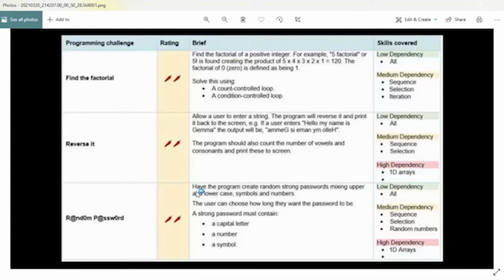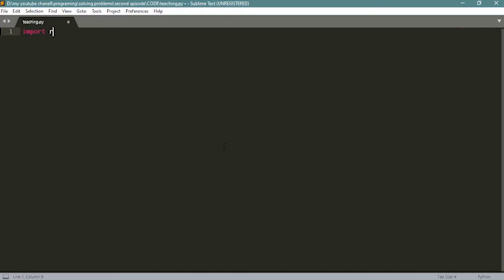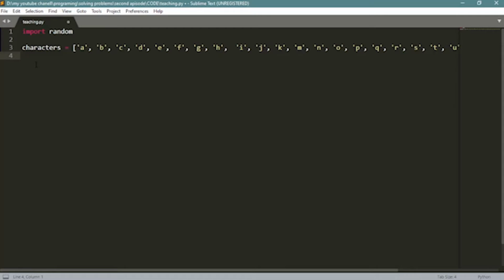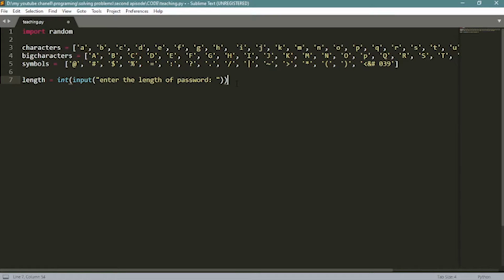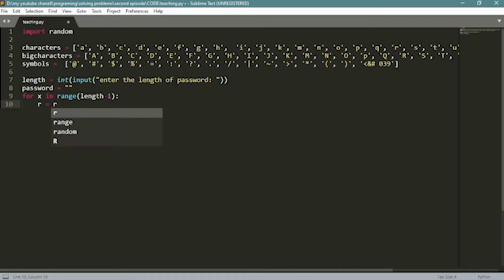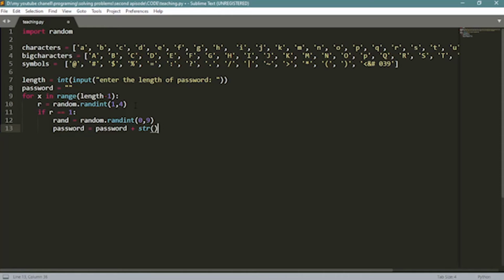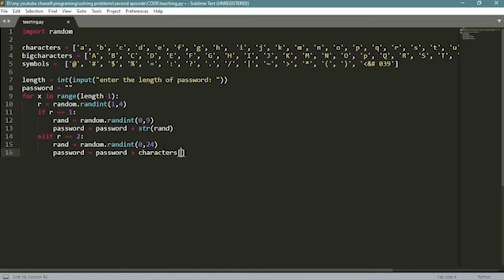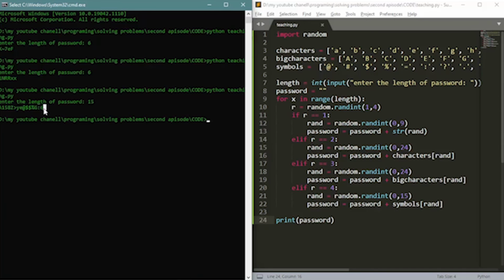Use this to make your passwords(python question solving prt2)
This video is in the following of the previous video in which we solve some python programming questions in order to improve our programming skills.
This question is about making an strong password using the language python.